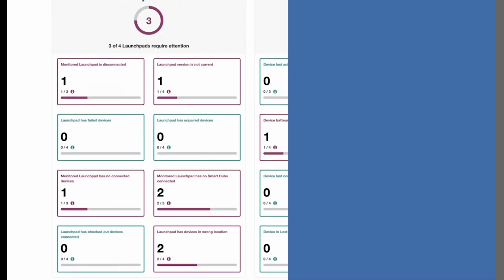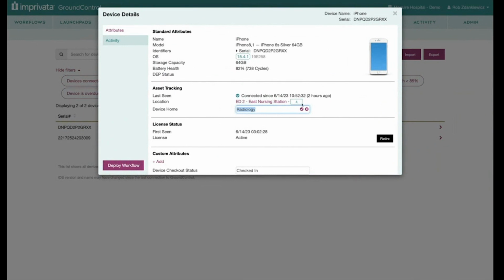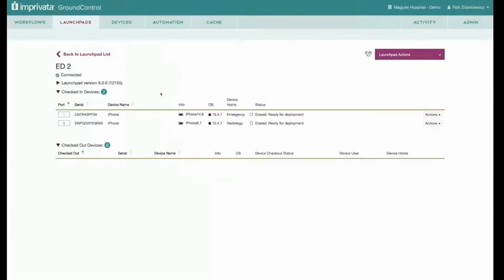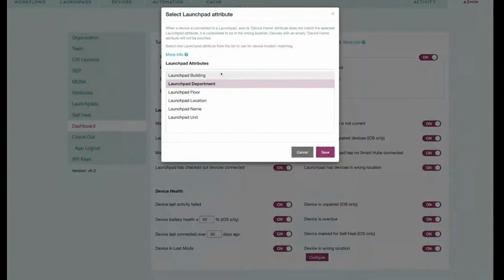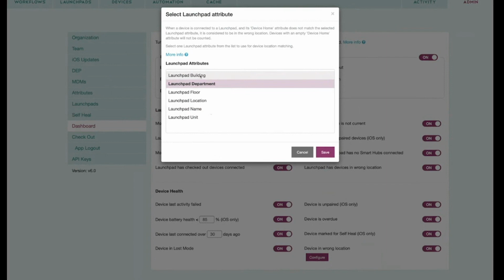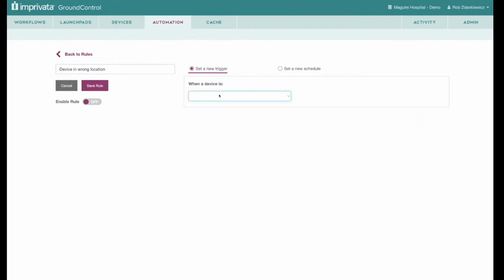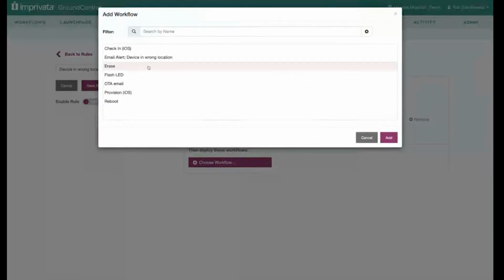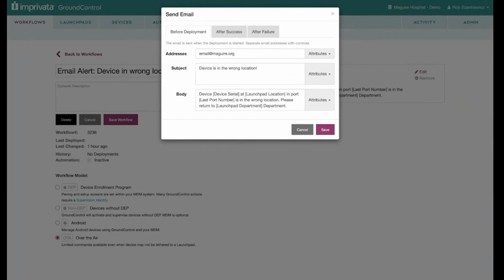Imprivata Mobile Access and Control Demo – Wandering devices